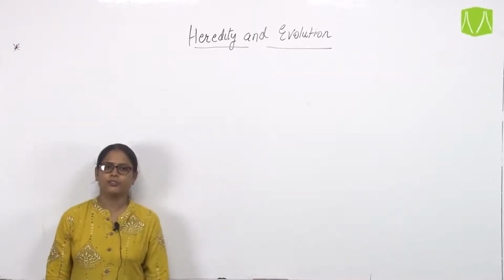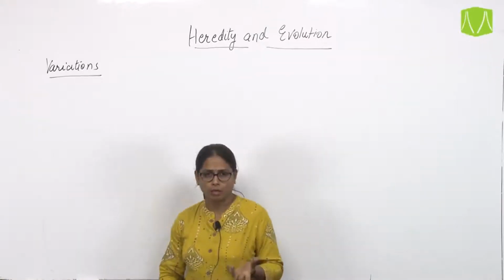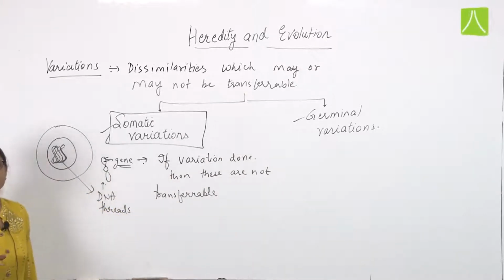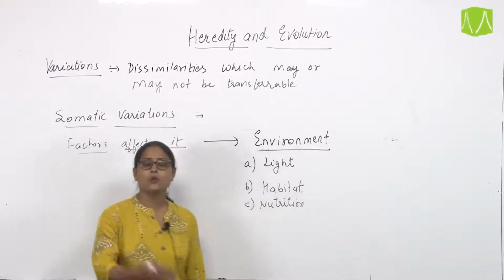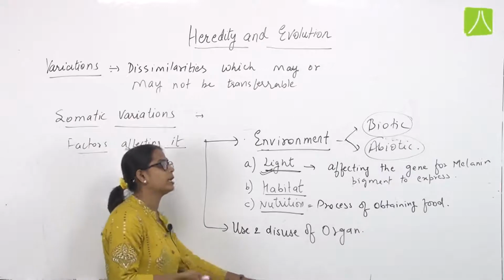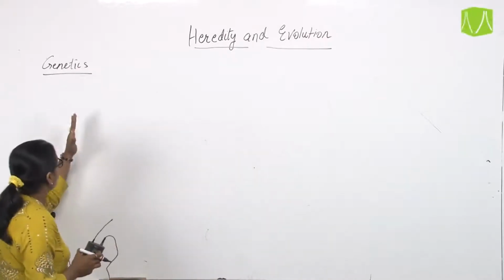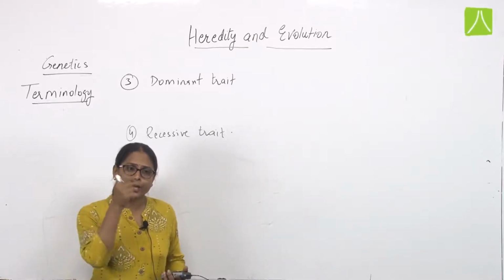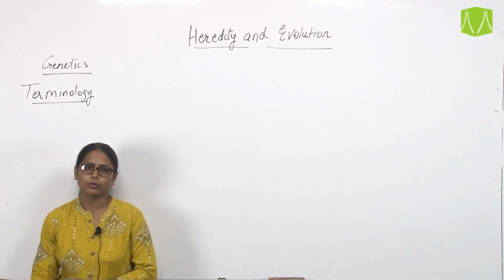HEREDITY & EVOLUTION | L- 1 | BIOLOGY | NSEJS | BY RESO EXPERT